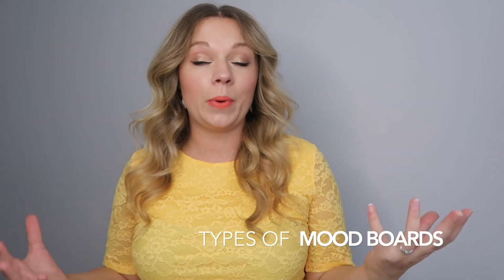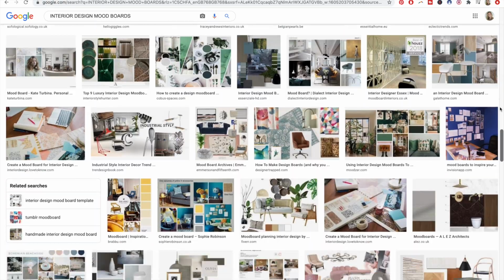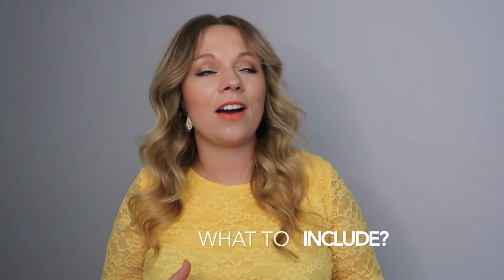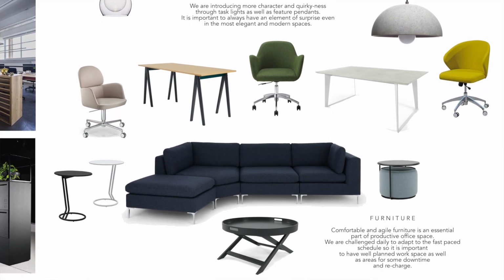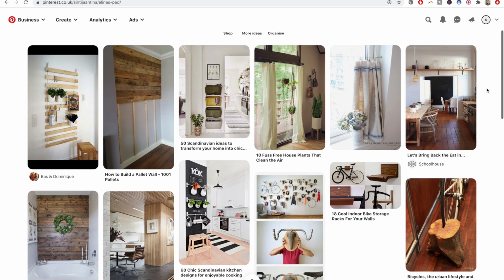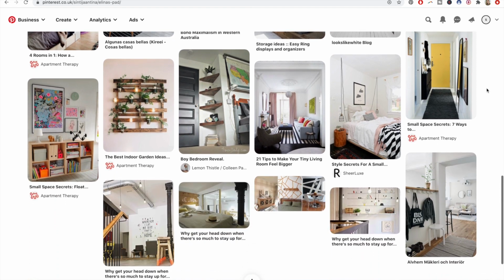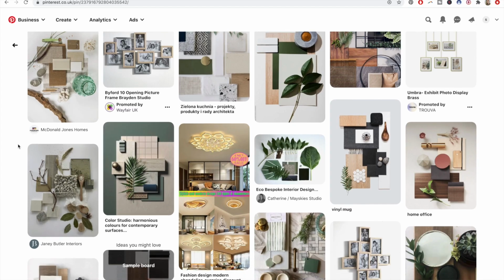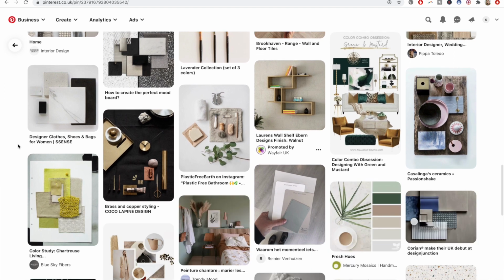INTERIOR DESIGN MOOD BOARDS: Most frequently asked questions answered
So many people are fascinated by interior design mood boards and have so many questions about this topic! I can see why. It is one of my favourite parts of the design process as well. This is where your vision comes to life.

So in today’s video I’m answering all of your questions and breaking down the process.
Hope you’ll all enjoy!